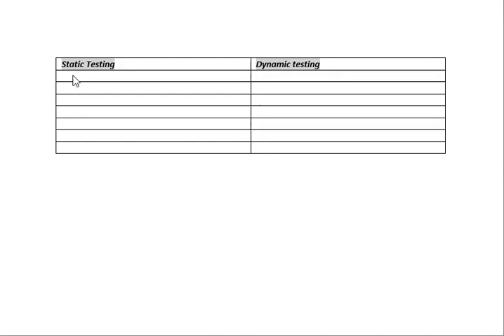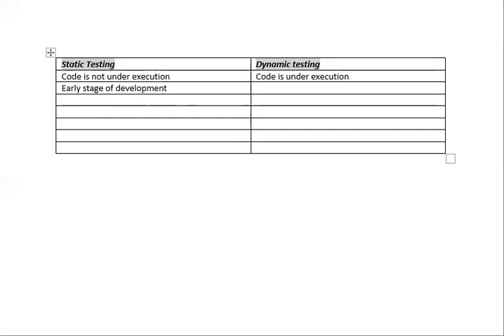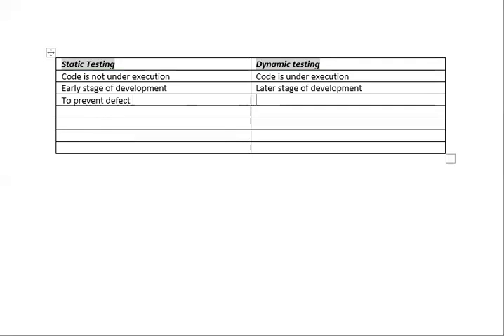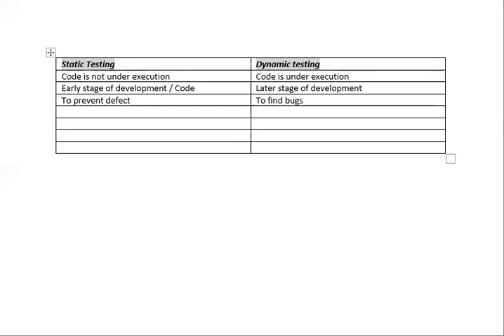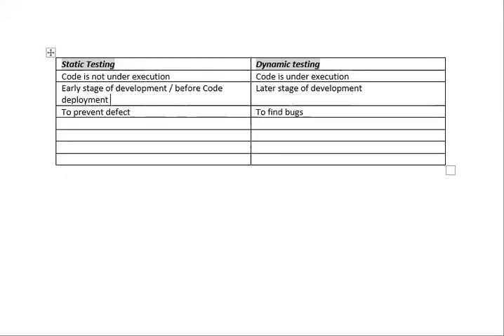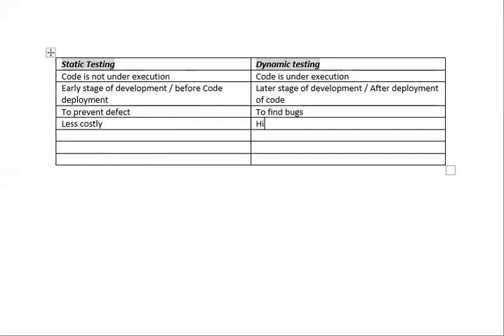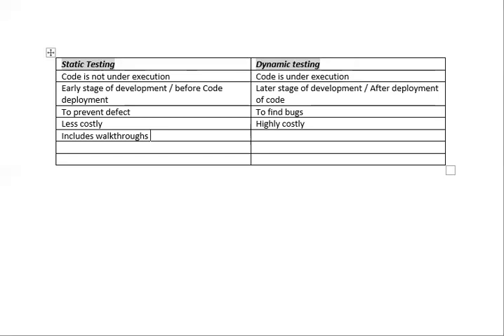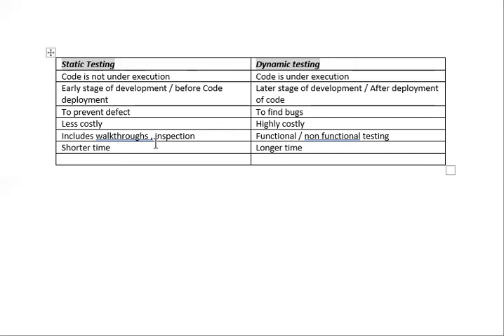Difference between Static Testing vs. Dynamic Testing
Static Testing vs. Dynamic Testing
Static Testing Dynamic testing
In static testing, we will check the code or the application without executing the code.  In dynamic testing, we will check the code/application by executing the code.
Code is not under execution Code is under execution
Early stage of development / before Code deployment  Later stage of development / After deployment of code
To prevent defect  To find bugs
Less costly  Highly costly
Includes walkthroughs , inspection Functional / non functional testing
Shorter time  Longer time
Ex : Verification by QAs  Ex : Validation by Testing team